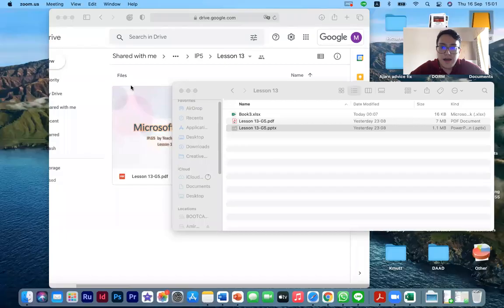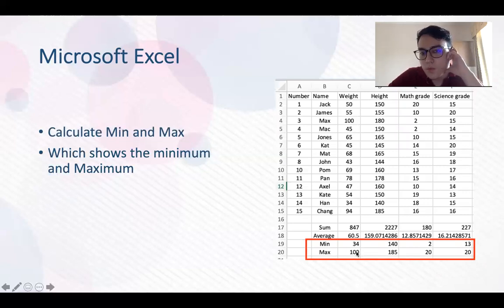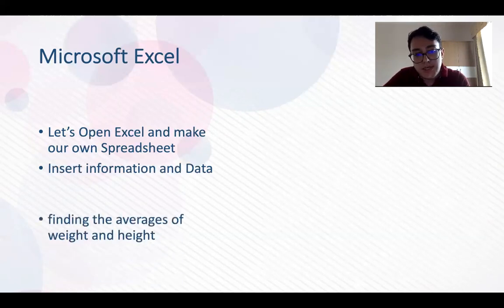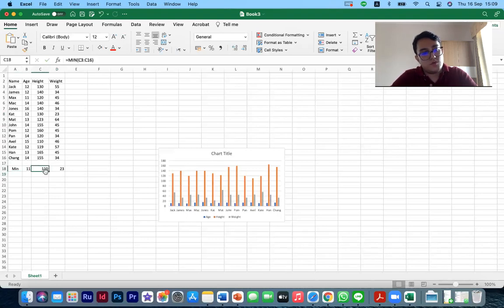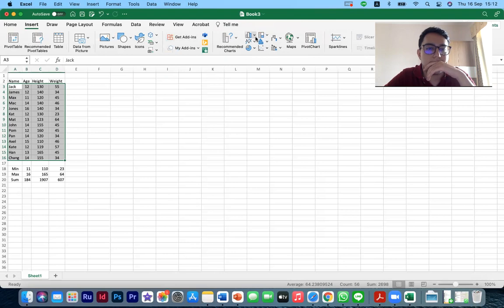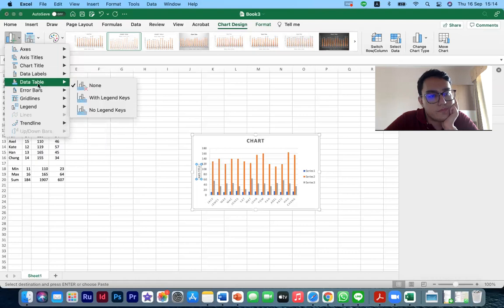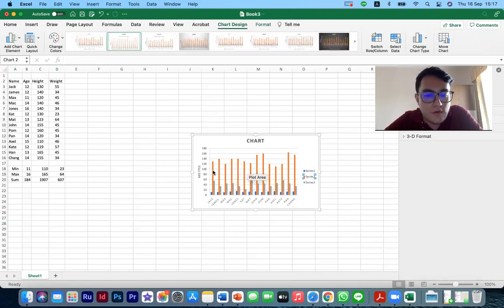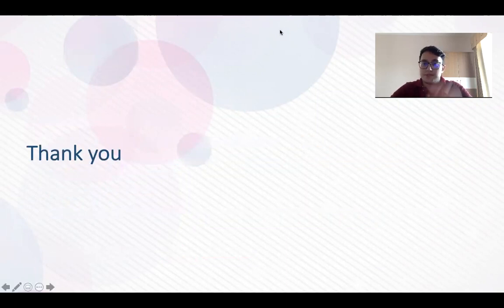IP5 TECH64 vdo 051 MicrosoftExcel2